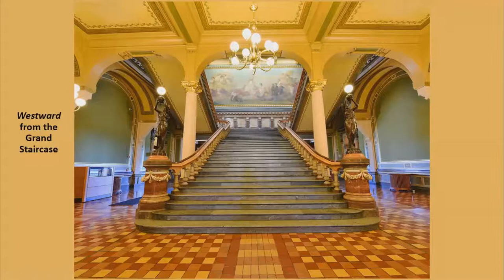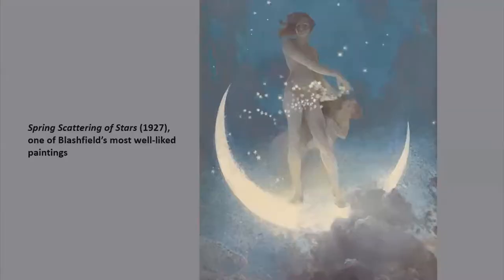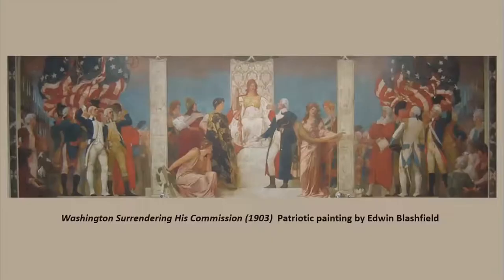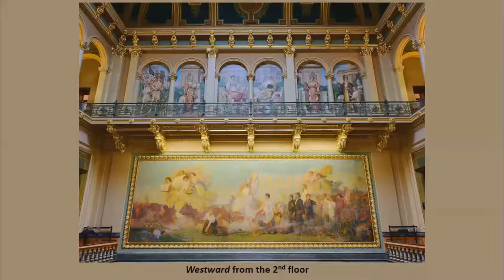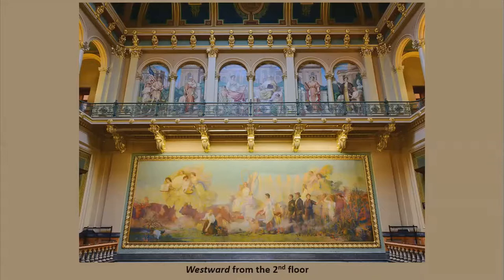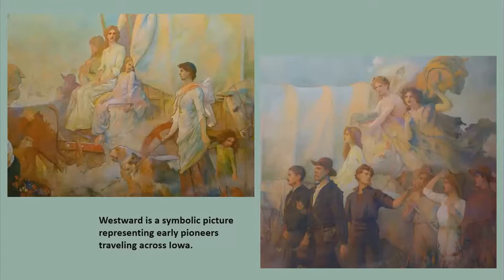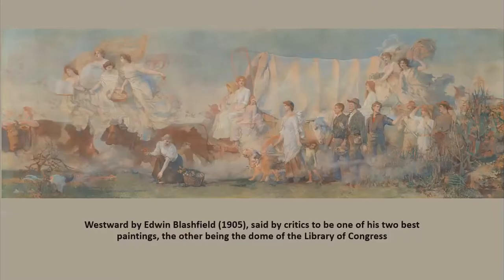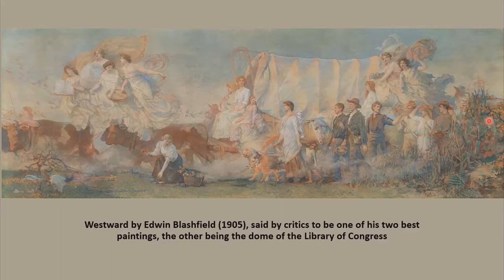Capitol Tour of "Westward"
This video takes you on a tour of the great mural painting "Westward," by Edwin H. Blashfield, a New York artist.  "Westward" is located between the first and second floors at the east side of the Capitol.